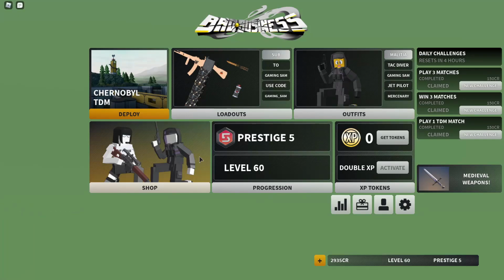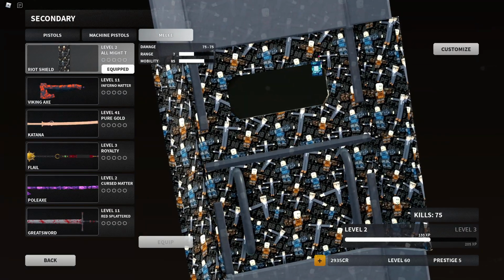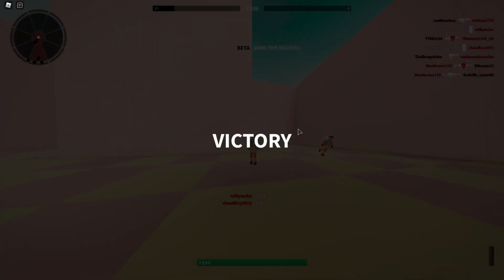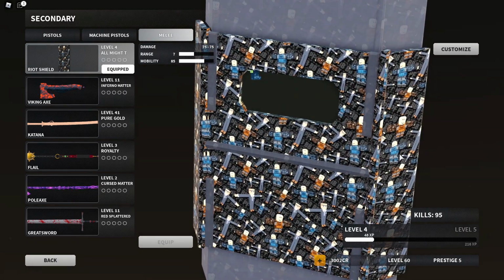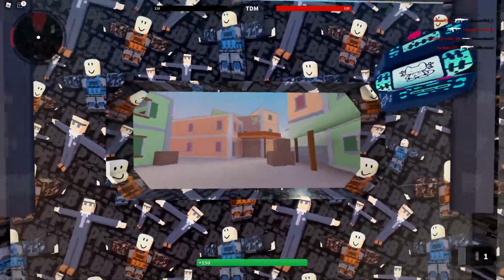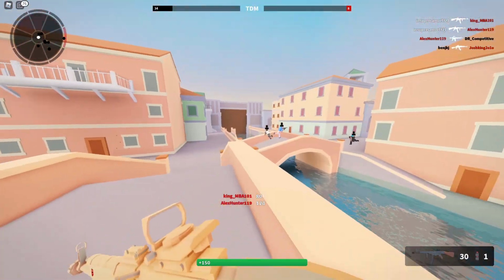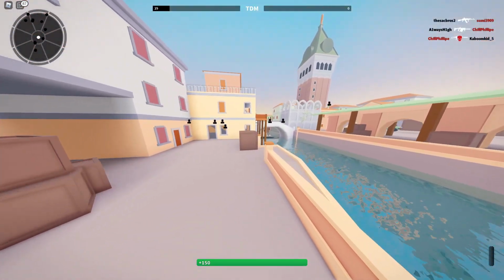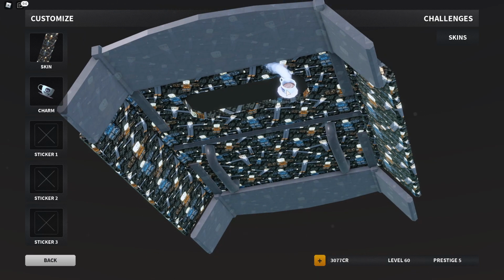THE MEME WALL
In today's video I am showing you guys the best skin for the riot shield and I'm also trying the riot shield but I'm showing the ultimate meme WALL
Socials: